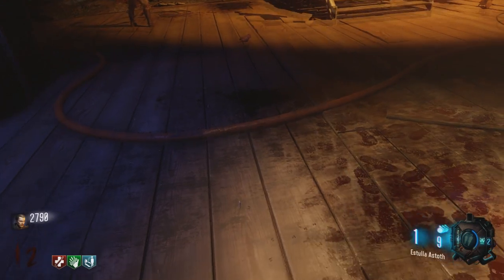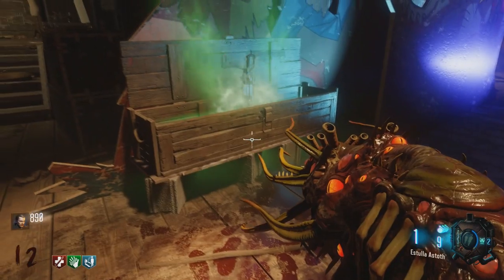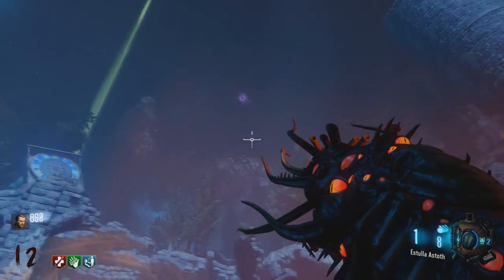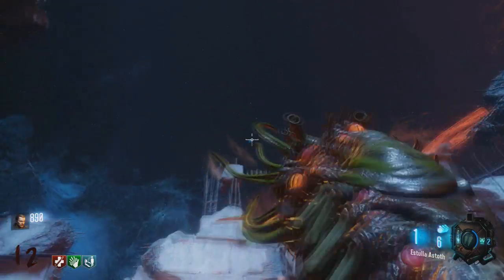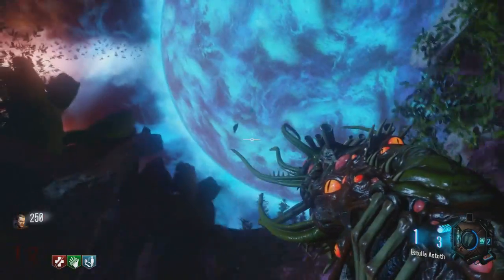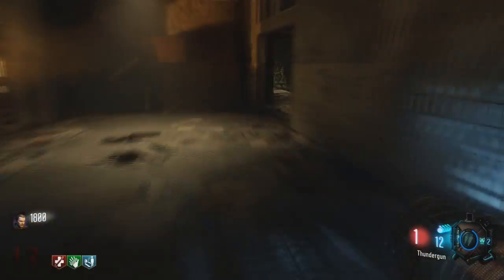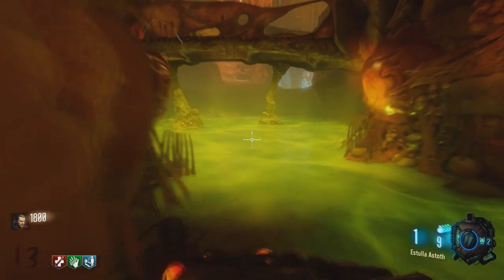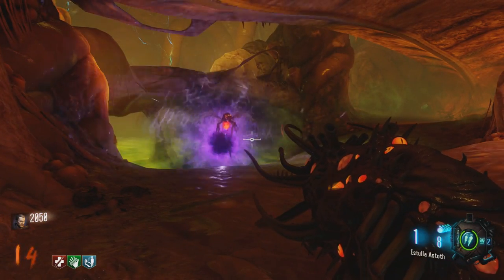HOW TO UPGRADE APOTHICON SERVANT!! "Estulla Astoth" Quick Easy Guide For Beginners (Revelations EE)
PSN: AaronWonOne

Xbox Gamertag: Hyped Raid

The games I will be playing on Xbox One:
Call of Duty: Ghost
Call of Duty: Advanced Warfare
Call of Duty: Black Ops 3

Favorite Weapons (Top 3):
Ghost:
1. Honey Badger
2. Vector
3. Remington

Advanced Warfare:
1. ASM1 Speakeasy
2. MP11 Royality
3. BAL-27 Inferno

Black Ops 3:
1. VMP
2. Vesper
3. M8A7